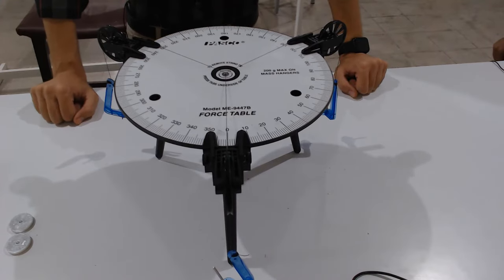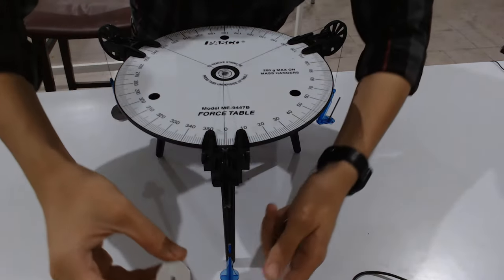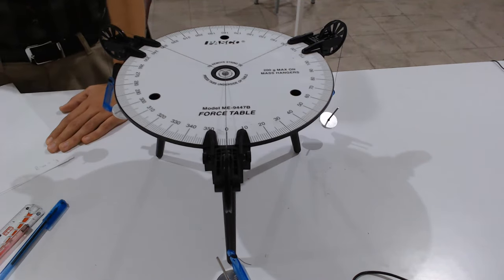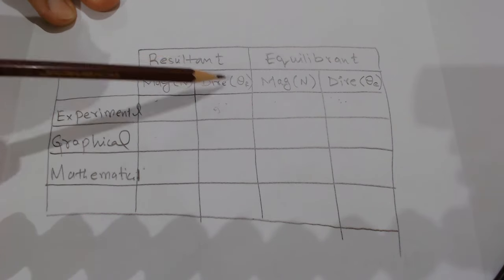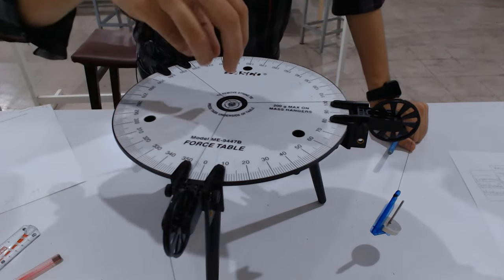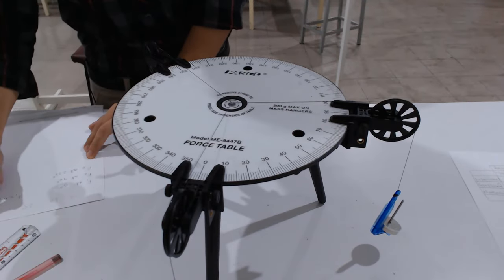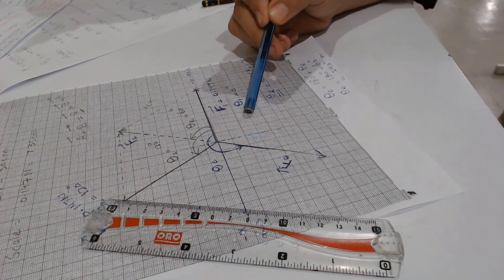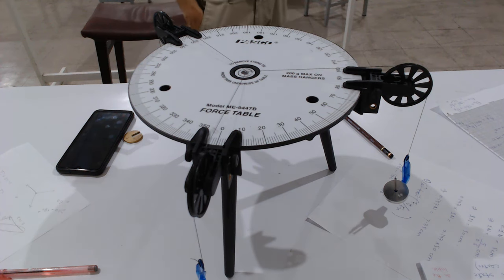Exp:2 | Translational Equilibrium | Experimental Demonstration | Part II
PH101-LAB

Faculty of Engineering Sciences
Ghulam Ishaq Khan Institute, Topi (GIKI)